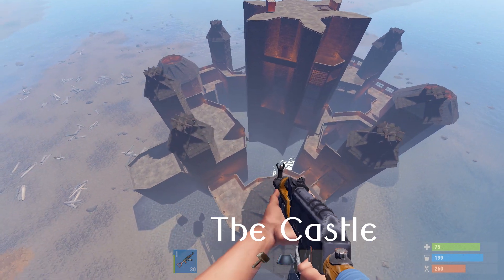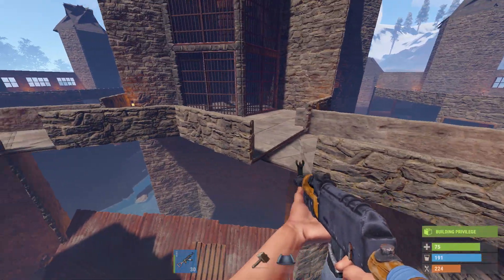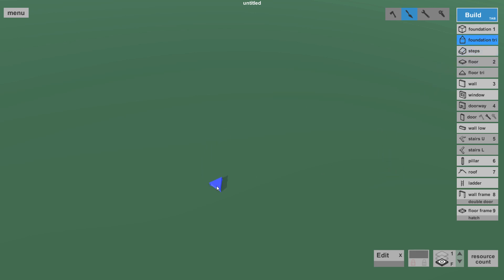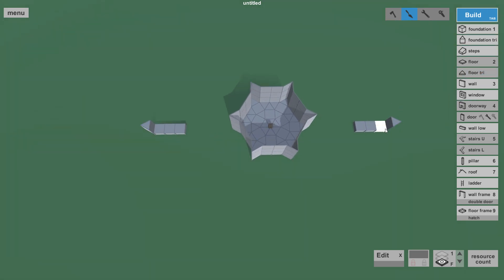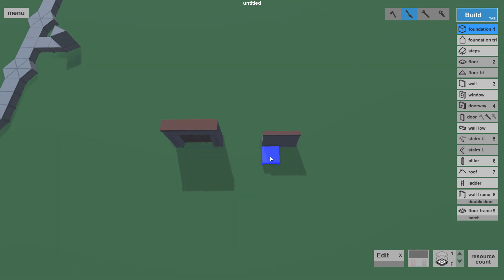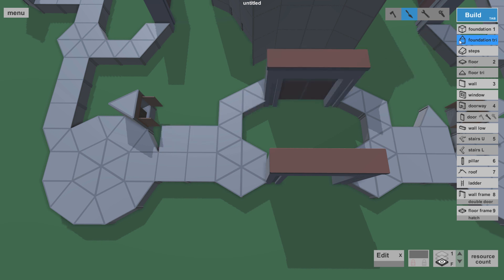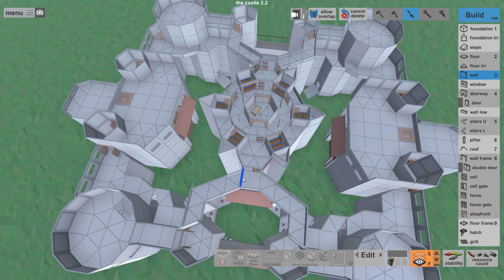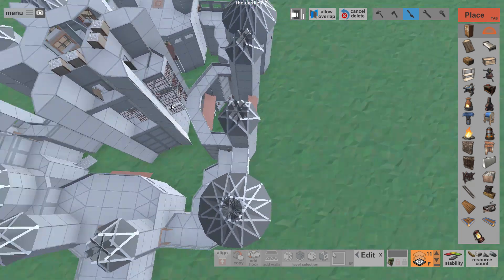The Castle In-Depth! | Double Wall | external gate New Method Base Design | Hard To Raid | Rust 2017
Skype StefrustGaming Join Us !

Specs Pc:

CPU
Intel Core i7 Extreme 980X @ 3.33G
Gulftown 32nm Technology
RAM
24,0GB Triple-Channel DDR3 @ 533MHz (8-8-8-20)
Motherboard
ASUSTeK Computer INC. Rampage III Extreme (LGA1366) 42 °C
Graphics
SAMSUNG Led 42 Inch (1920x1080@60Hz)
Samsung 2nd monitor (1920x1080@60Hz)
1070 gtx msi strix oc 5 GDDR
Storage Total of 6 harddrives intern good for 12 terrabyte
Audio
Logitech G933 Rgb Wireless Gaming Headset
Webcam Logitech C920 HD
Mouse Logitech G602 Gaming
Keyboard Corsair k95 Rgb
Camera Panasonic HC - X920